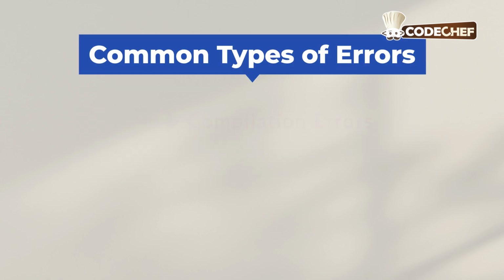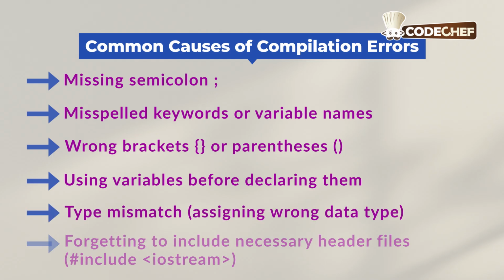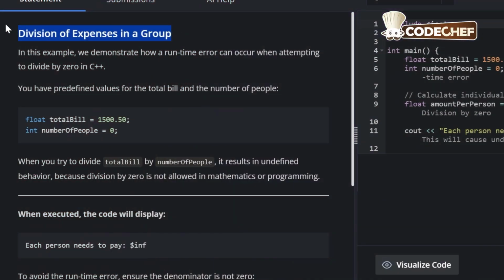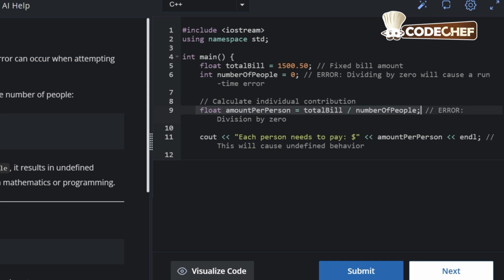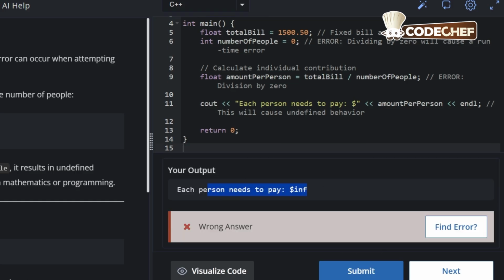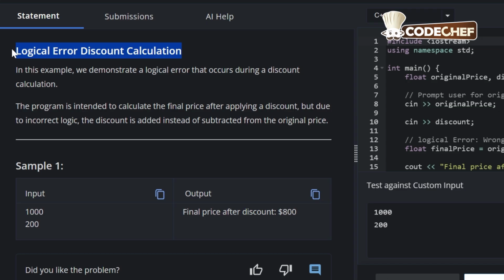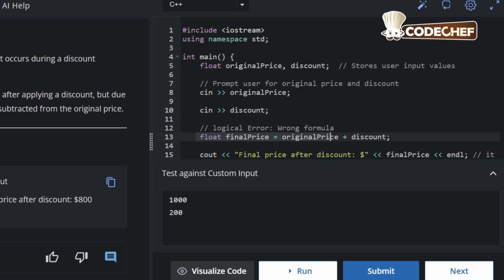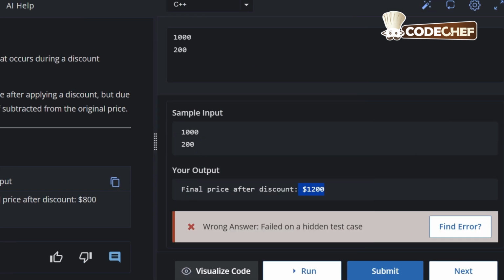Debug Your Code- Part 1 | Learn C++ for Project Building | CodeChef Learn Series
Debugging is one of the most important skills every programmer must master. In this video, Debug Your Code – Part 1, we focus on understanding C++ error messages and identifying the most common types of errors that beginners and intermediate programmers face.

This lesson is part of the Learn C++ for Project Building – CodeChef Learn Series, where we help you move from writing code to fixing and improving it like a real developer.

🔍 What you’ll learn in this video:

How to read and understand compiler error messages

Understanding compilation errors in C++

Understanding run-time errors and why programs crash

Common causes of errors and how to identify them quickly

By learning how to interpret errors correctly, you’ll be able to debug faster, write cleaner code, and avoid repeated mistakes while building C++ projects.

🧩 Practice Problem (Highly Recommended)

Build strong C++ fundamentals for real project development with the complete course on CodeChef:

CodeChef provides a hands-on learning environment where you can practice debugging real code, understand mistakes, and improve through structured challenges.
👉 Practice regularly on CodeChef to become confident in debugging and C++ programming.